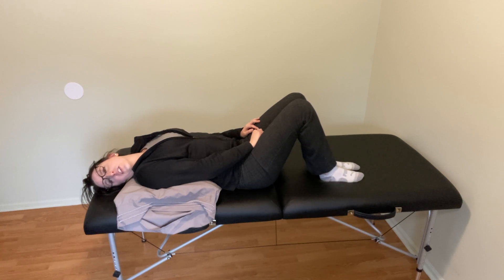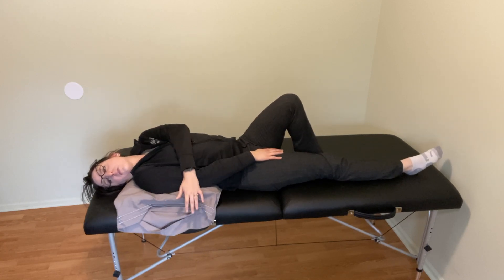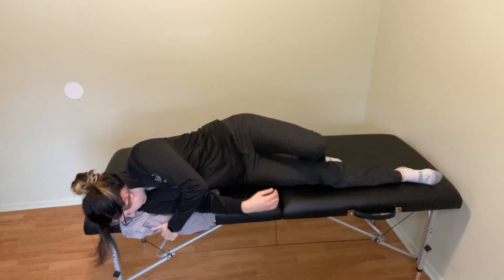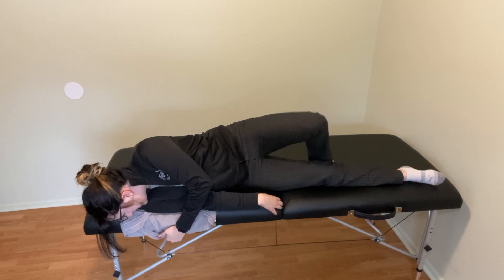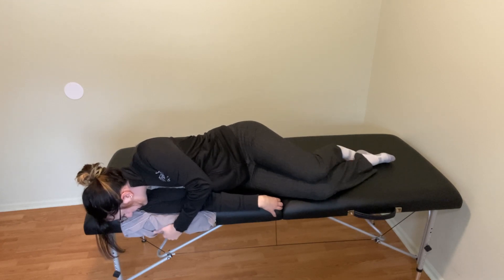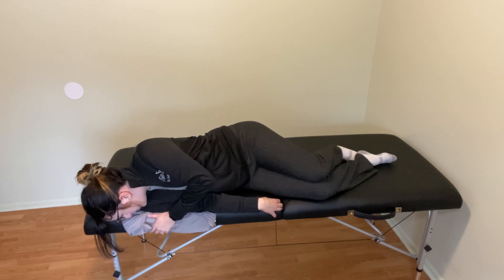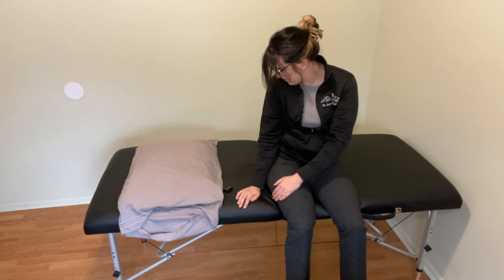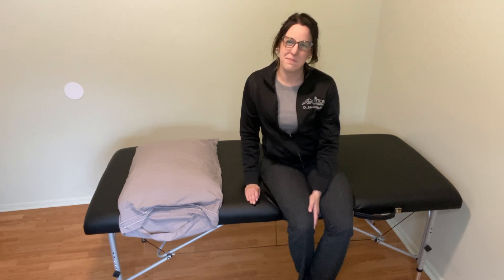Left Modified Epley Home Maneuver for Posterior Canal BPPV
The Left Modified Epley Maneuver is used to treat posterior canal benign paroxysmal positional vertigo (BPPV). BPPV is the most common cause of vertigo, however it is important for symptoms to be evaluated by a healthcare provider trained in the vestibular system before performing these techniques independently at home.

Piton Physical Therapy is a mobile physical therapy clinic treating clients from the comfort of their home for pain, dizziness, and imbalance in the greater Jackson, NJ area! Check us out!